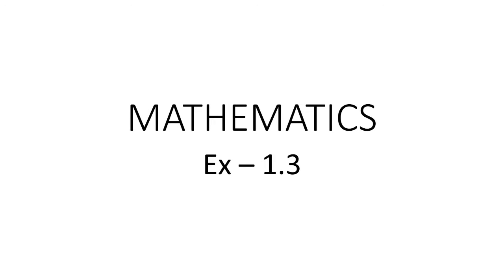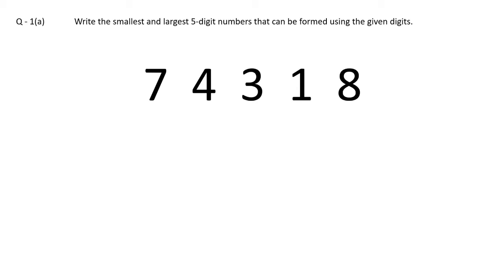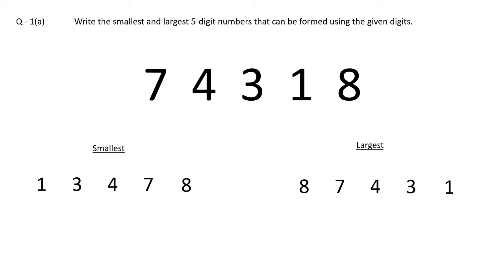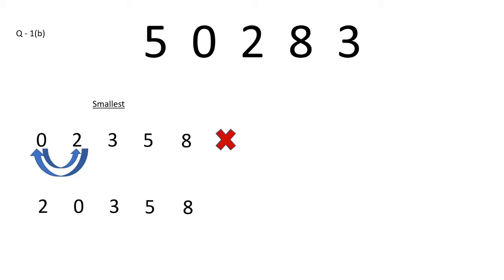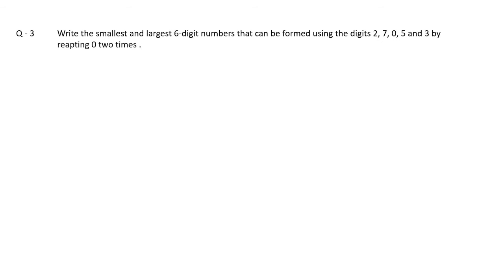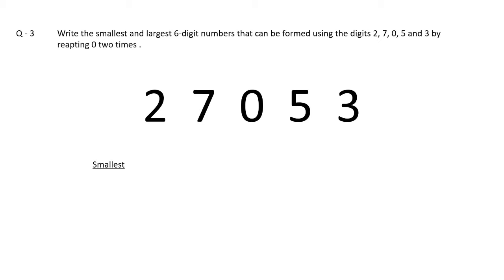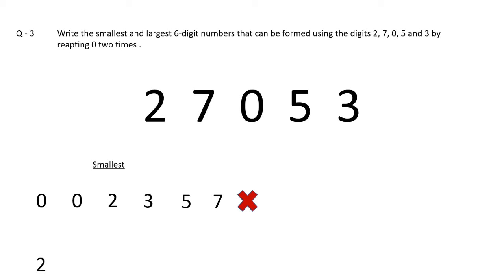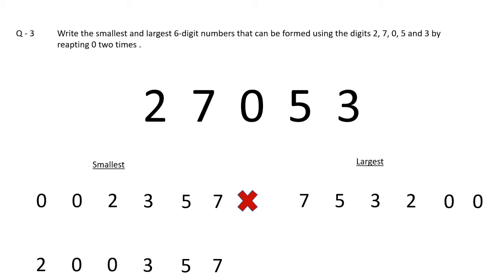Greatest and Smmallest Numbers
Form Greatest and Smmallest Numbers using given digits.